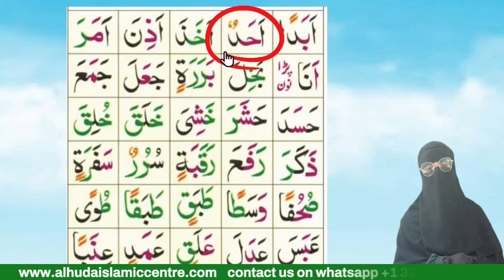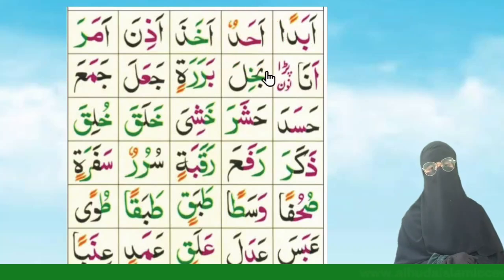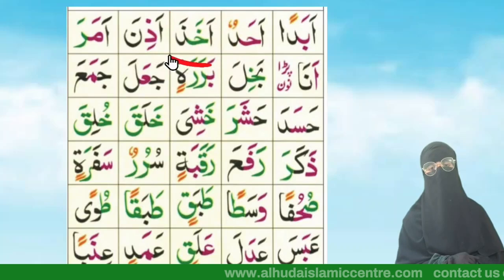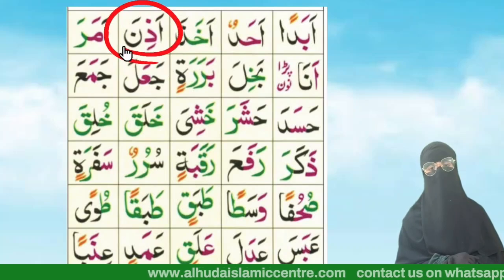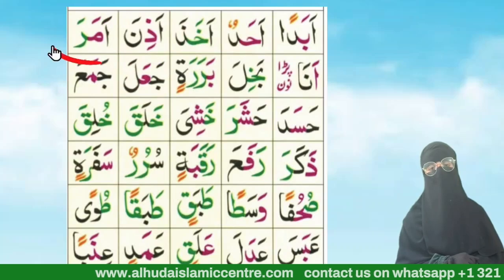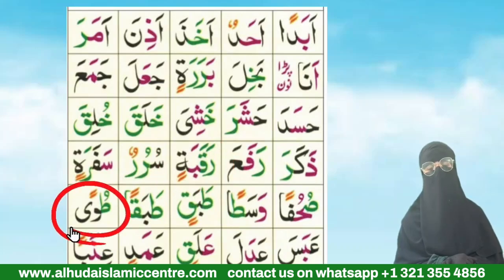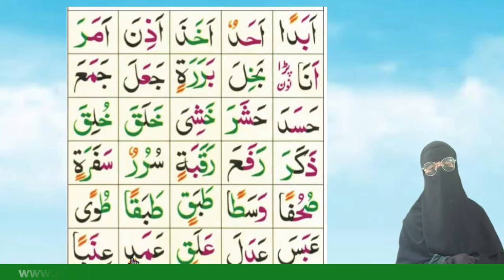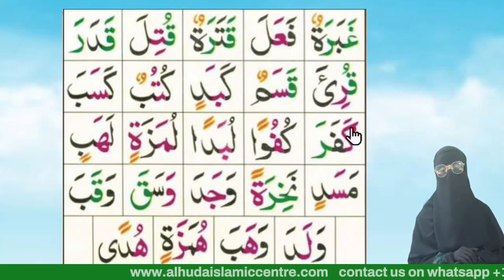Noorani Qaida for Beginners | Learn How to Make Words Easily